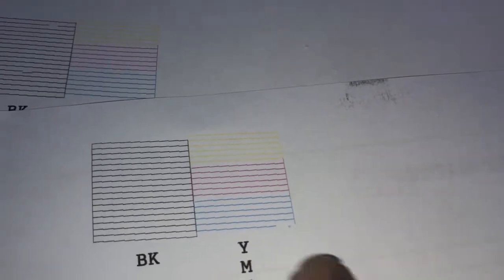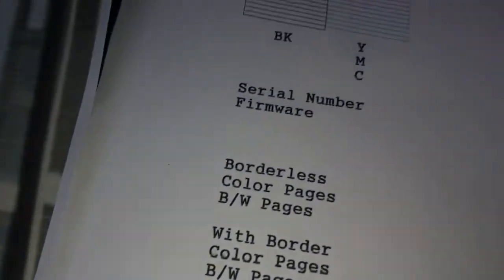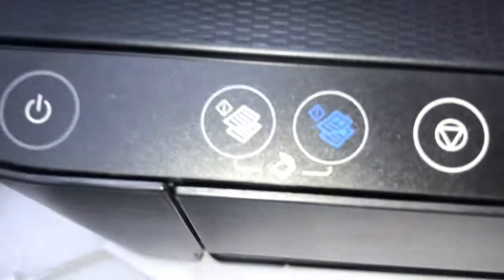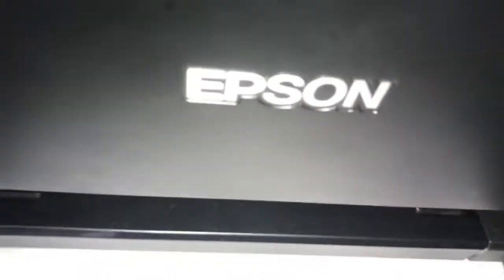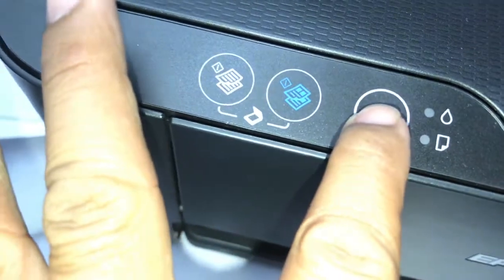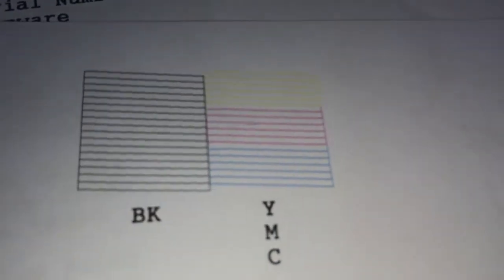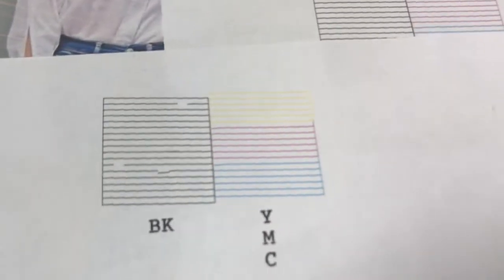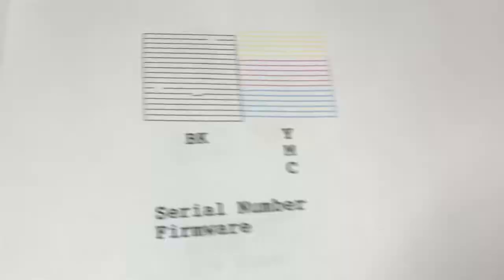Only clean head one time Fixed EPSON print head become clogged and print quality problem Epson L3110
Only clean head one time Fixed EPSON print head become clogged and print quality problem Epson L3110 or Lseries Epson by After running head nozzles cleaning and turn off printer at lease 8 hours and then on again print Nozzle Check if no missing dots No need to running head cleaning more,How to fixed printhead EPSON L3110 or L110 L120 L200 L210 L220 L300 L310 L350 L355 L360 L365 L385, How to manual printhead cleaning EPSON L3110 or L110 L120 L200 L210 L220 L300 L310 L350 L355 L360 L365 L385, How to manual print Nozzle Check EPSON L3110 or L110 L120 L200 L210 L220 L300 L310 L350 L355 L360 L365 L385, How to fixed printhead clogged EPSON L3110 or L110 L120 L200 L210 L220 L300 L310 L350 L355 L360 L365 L385